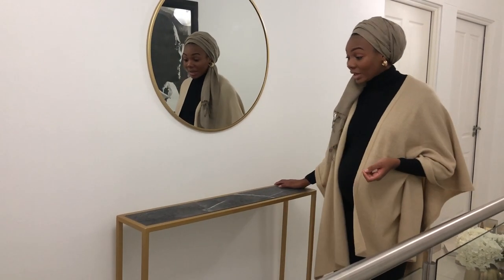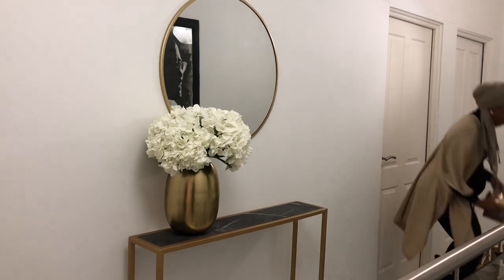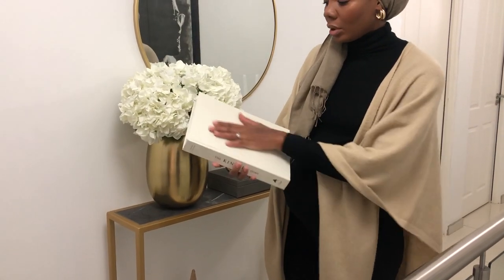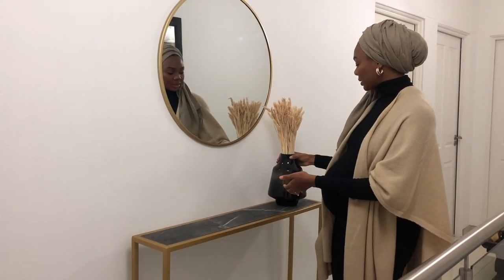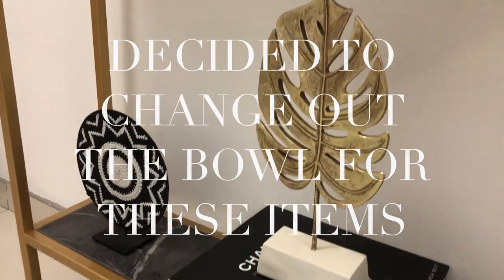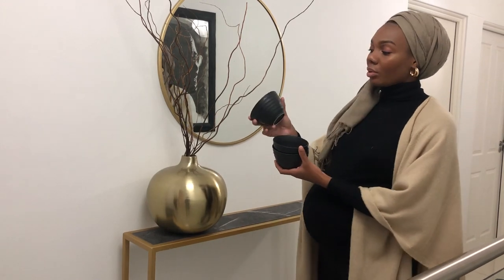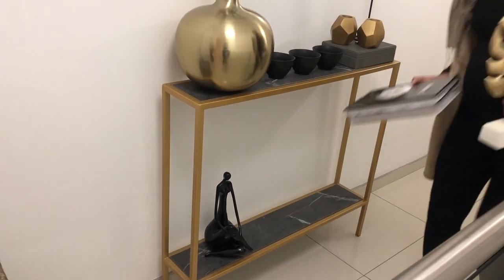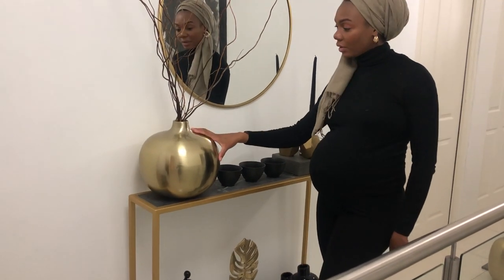3 WAYS TO STYLE A CONSOLE TABLE | NAMIBIAN KENYAN YOUTUBER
Hello rafiki's. Watch me style my console table in 3 styles using key design principles that I have been learning from my online interior design course.

Unfortunately I couldn't find any of the items i referred to online as they are old purchases.